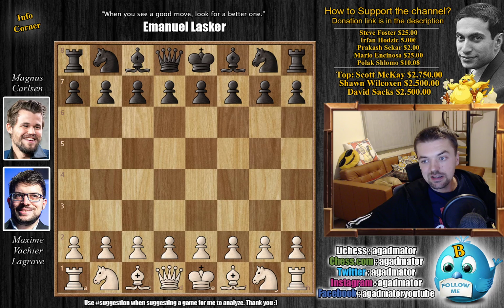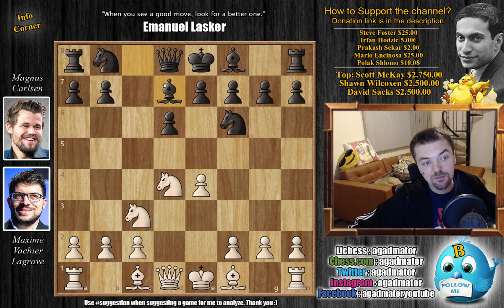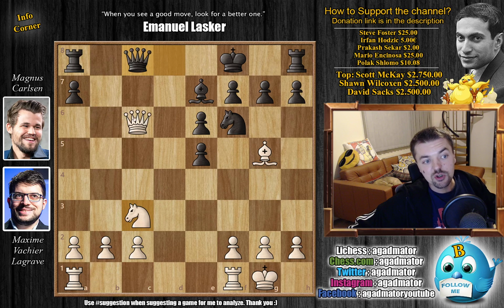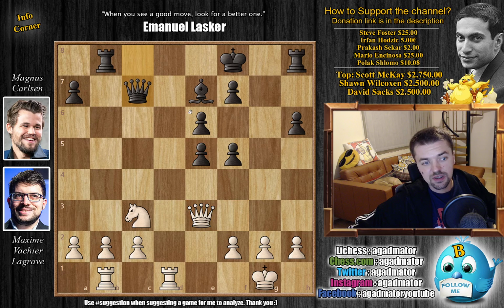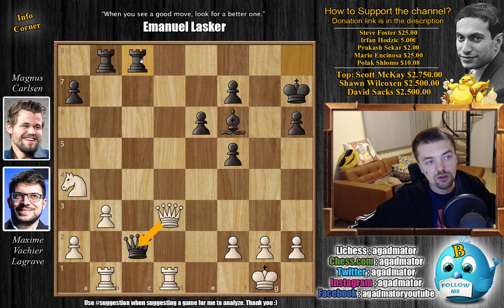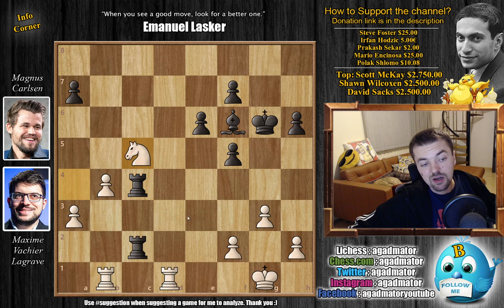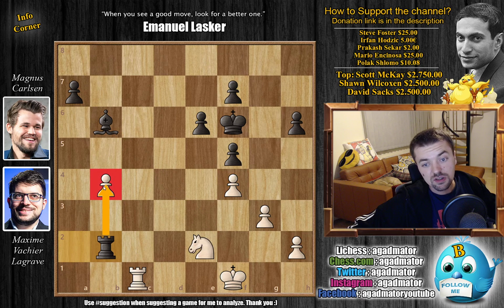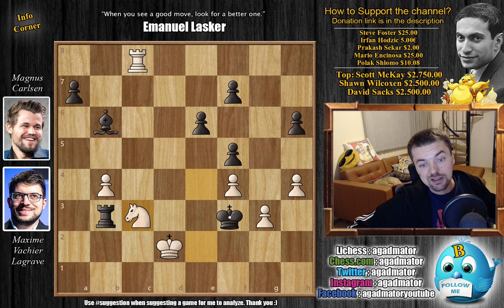The Hidden Poison || MVL vs Carlsen || Grand Chess Tour Finals (2019) | B3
Maxime Vachier Lagrave vs Magnus Carlsen
Grand Chess Tour Finals (2019), London Chess Classic (2019), Round 7
Sicilian (B56)

1. e4 c5 2. Nf3 d6 3. d4 cxd4 4. Nxd4 Nf6 5. Nc3 Bd7 6. Bg5 e6 7. Ndb5 Bxb5 8. Bxb5+ Nc6 9. Qf3 Be7 10. e5 dxe5 11. Bxc6+ bxc6 12. Qxc6+ Kf8 13. O-O Qc8 14. Qf3 Rb8 15. Rab1 h6 16. Bxf6 gxf6 17. Rfd1 f5 18. Qe3 Qc7 19. Na4 Kg7 20. b3 Qxc2 21. Qxe5+ Bf6 22. Qg3+ Kh7 23. Qd3 Rhc8 24. Qd2 Rc7 25. g3 Rbc8 26. a3 Kg6 27. Qxc2 Rxc2 28. b4 R8c4 29. Nc5 Bd4 30. Nd3 Ra2 31. Rbc1 Rxc1 32. Rxc1 Rxa3 33. Nf4+ Kf6 34. Kf1 Ra2 35. Ne2 Bb6 36. f4 Rb2 37. Rc4 Ke7 38. h4 Kd6 39. Nc3 Rf2+ 40. Ke1 Rf3 41. Ne2 Kd5 42. Rc8 Rb3 43. Kd2 Ke4 44. Nc3+ Kf3 45. Rh8 Bd4

The exciting finale of the 2019 Grand Chess Tour will once again be fought out as part of the London Chess Classic. The semi-finals will feature the 4 top players from the seven regular season tour events with each match consisting of classical, rapid and blitz games. The players will be competing for an enhanced prize fund totalling USD 350,000 this year with the winner taking home an impressive purse of USD 150,000. Members of the public will be able to purchase tickets to attend as spectators.

Point Breakdown
Points are allocated to each game within the respective matches as follows:

6 points for a win, 3 points for a draw and 0 points for a loss in the 2 Classic games.
4 points for a win, 2 point for a draw and 0 points for a loss in the 2 Rapid games; and
2 point for a win, 1 point for a draw and 0 points for a loss in the 4 Blitz games.

Mailbox where you can send stuff:
AGADMATOR d.o.o.
Franje Tuđmana 12
Croatia
48260 Križevci

grandchesstour "Watch me without ads on your Amazon devices and Roku TV